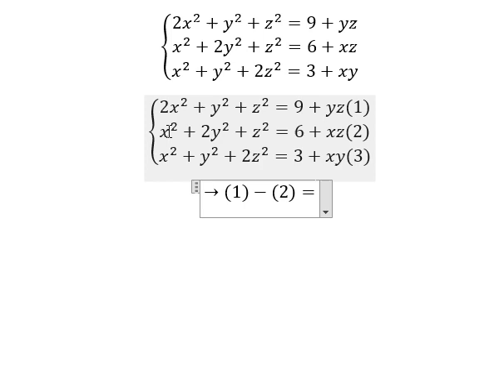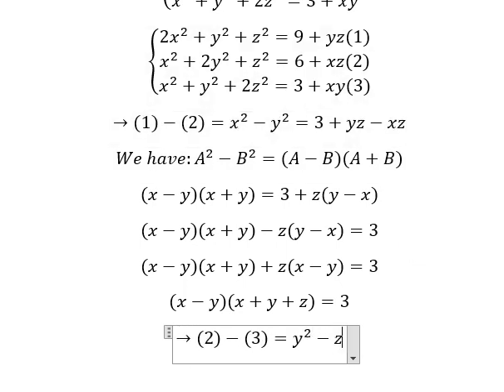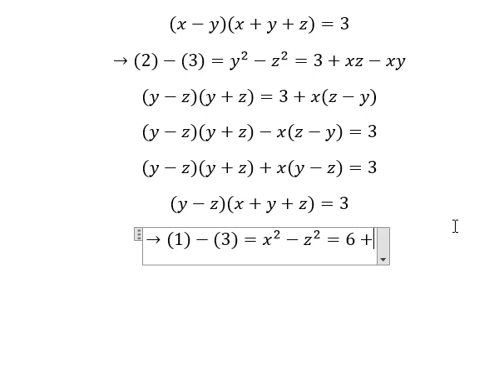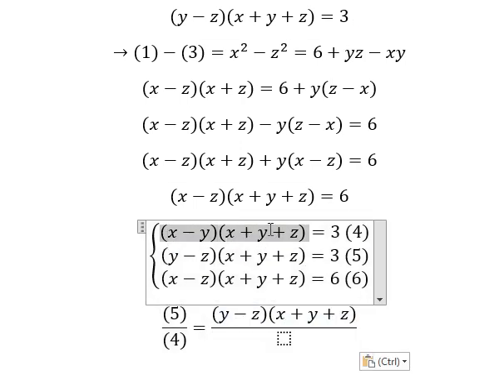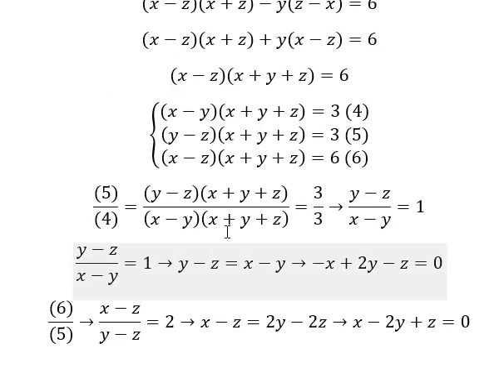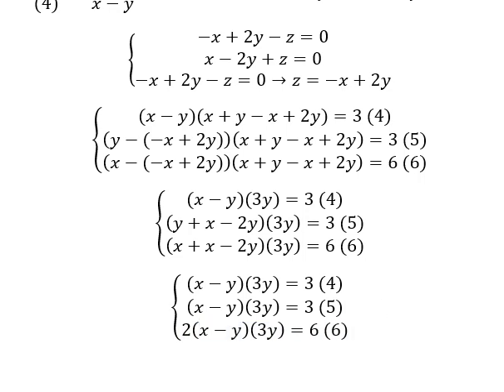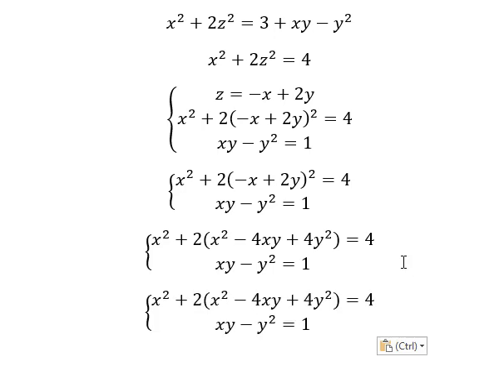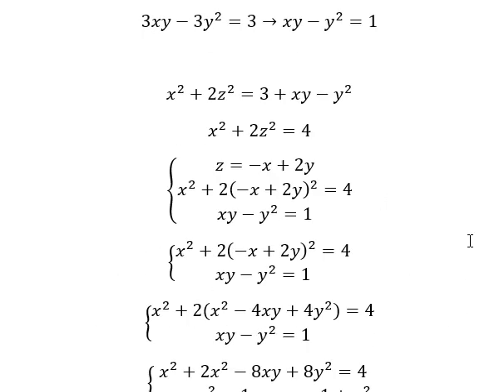Algebra Help: System of equations: 2x^2+y^2+z^2=9+yz, x^2+2y^2+z^2=6+xz, x^2+y^2+2z^2=3+xy